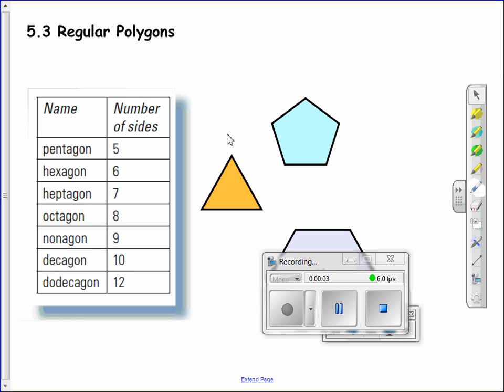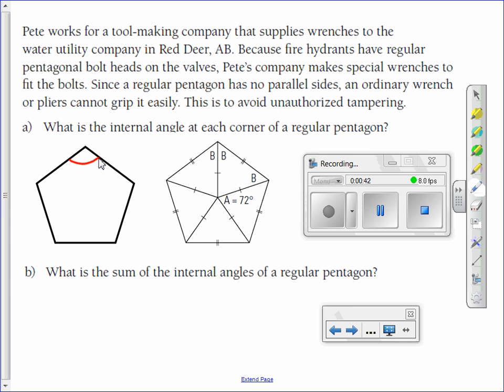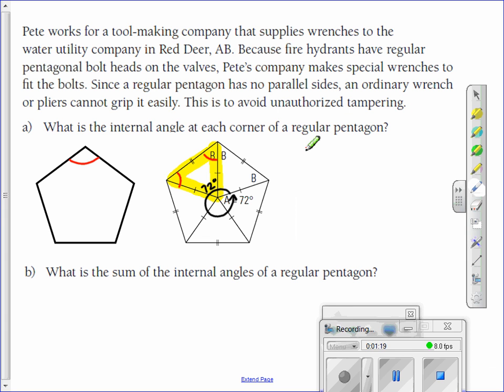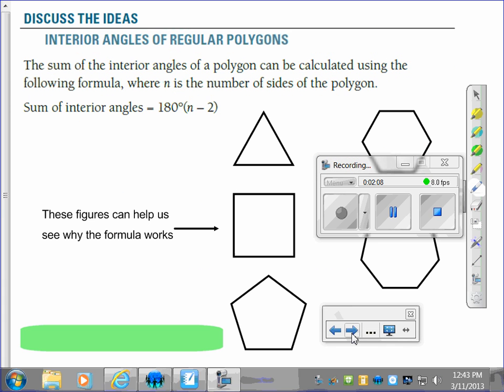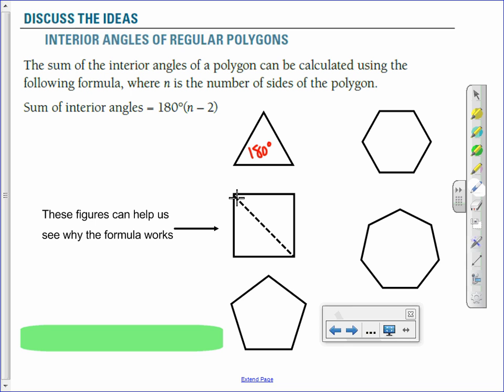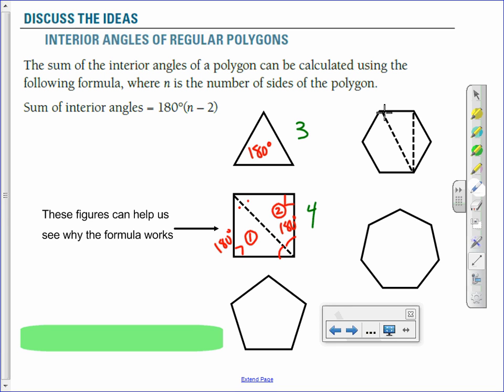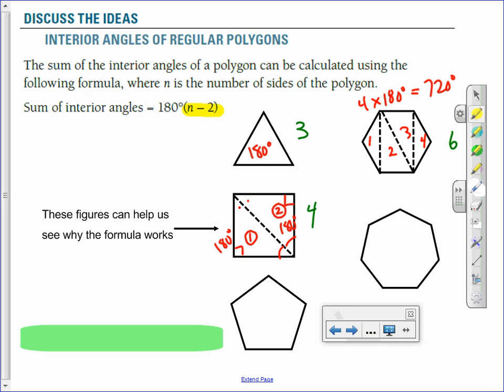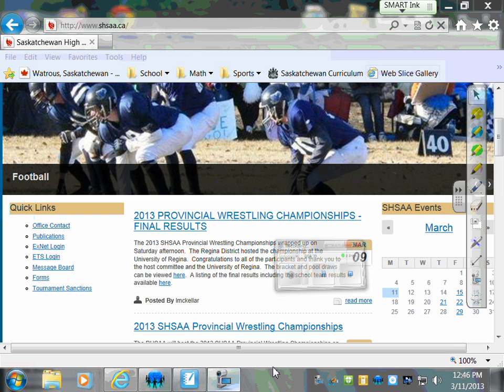5.3 Regular Polygons